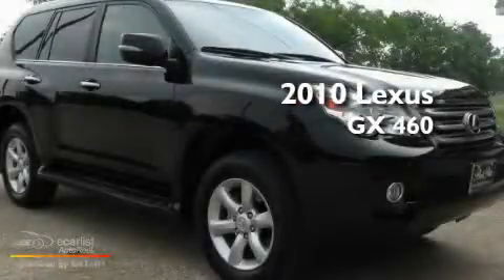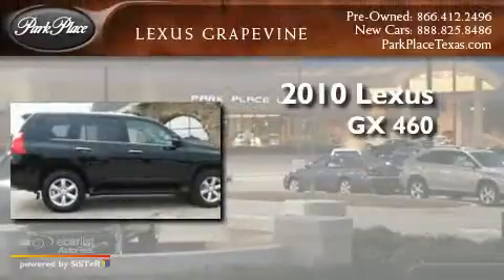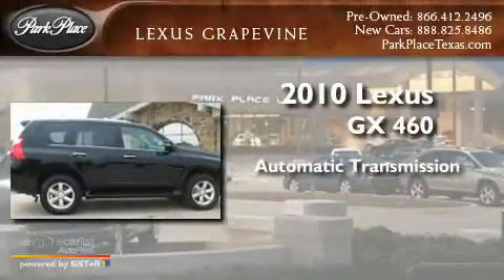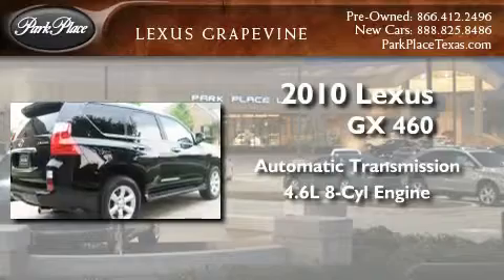2010 Lexus GX 460 Grapevine TX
Year : 2010

 Make : Lexus

 Model : GX 460

 Engine : 4.6L DOHC 32-valve SFI V8 engine

 Trans . : Automatic

 Exterior : Black

 Miles : 17,336

 Interior : Black

 901 Highway 114 East